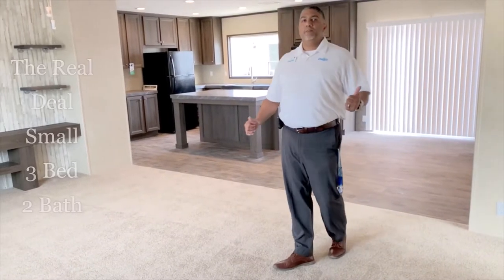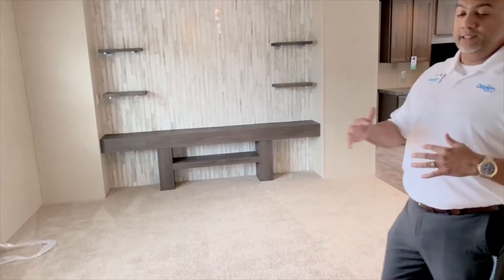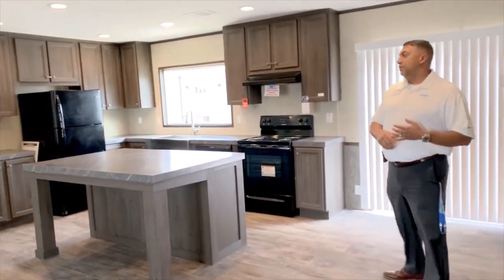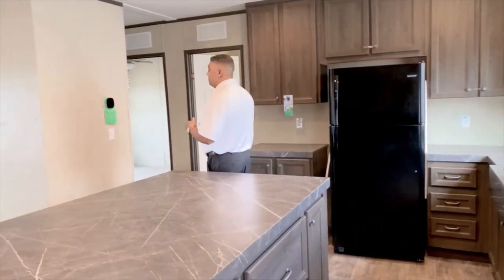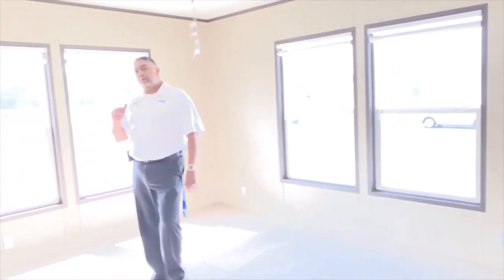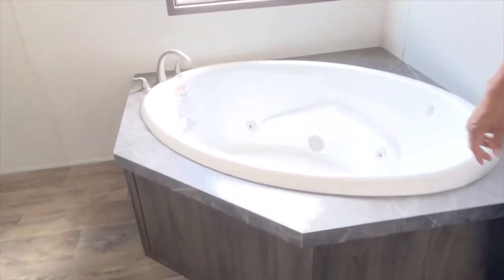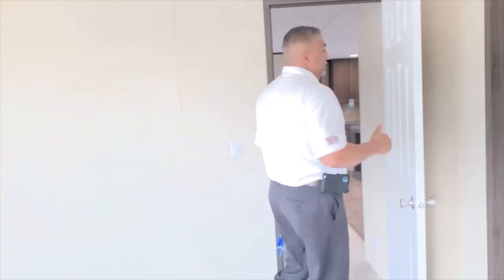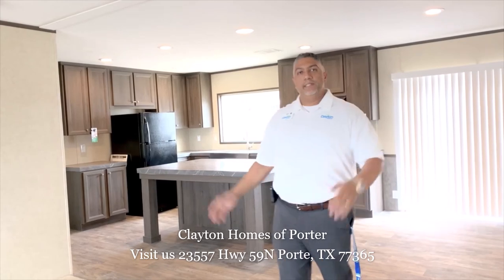Turbo Jacuzzi Tub - Clayton Homes of Porter!! (The Real Deal)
Take a look at one of our smallest homes with a built in turbo jacuzzi tub! You don't want to miss this video. This 3 bed 2 bath is 1,344 Sqft, cozy living and dinning area.
Right now during our Red Tag Sale you can save thousands on selected new homes.